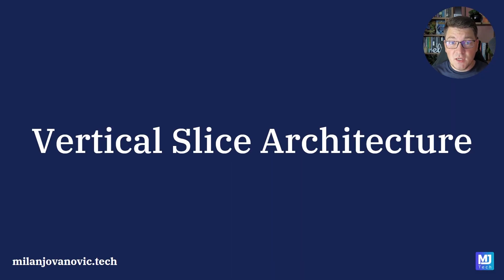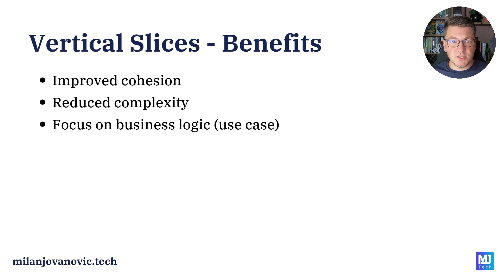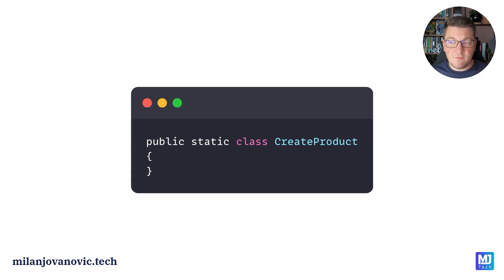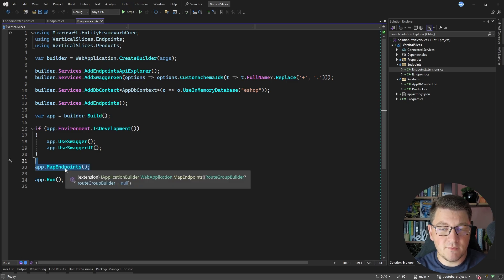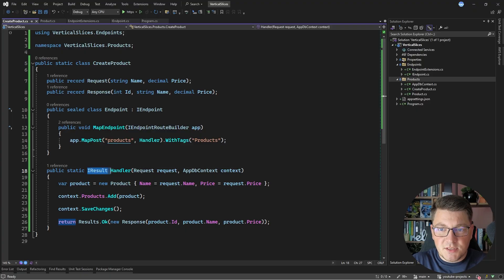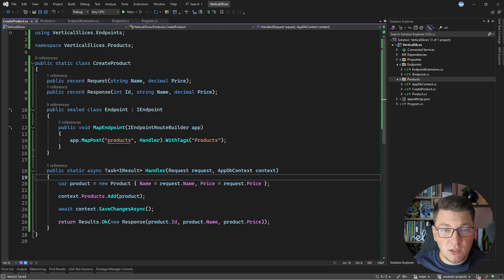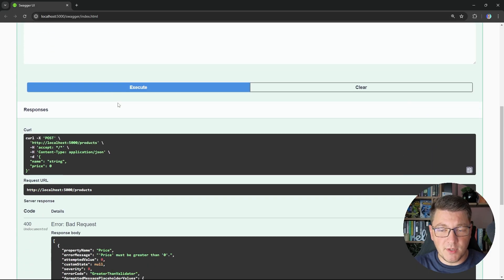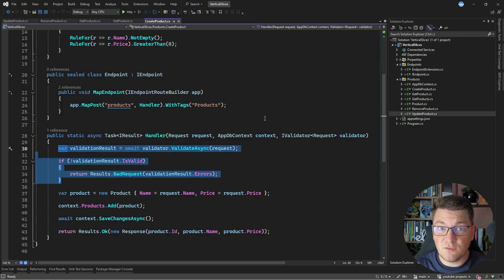The Simplest Vertical Slice Architecture With .NET 8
Are you tired of organizing your project across layers? Vertical Slice Architecture is a compelling alternative to traditional layered architectures. VSA flips the script on how we structure code. Instead of horizontal layers (Presentation, Application, Domain), VSA organizes code by feature. Each feature encompasses everything it needs, from API endpoints to data access. In this video, we will explore how you can structure vertical slices in VSA.

Chapters
0:00 Understanding Vertical Slice Architecture
4:53 Implementing a simple Vertical Slice
8:53 Extending the Vertical Slice with validation
11:15 Adding more Vertical Slices to the example